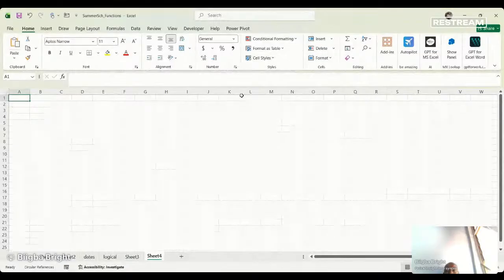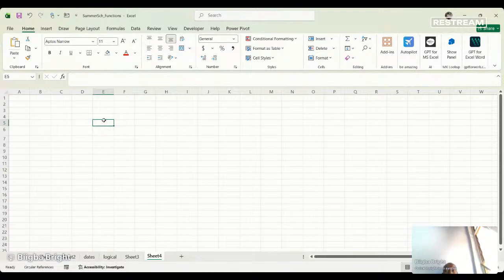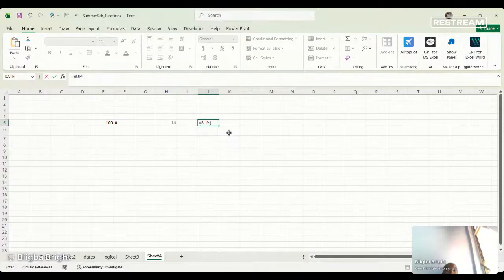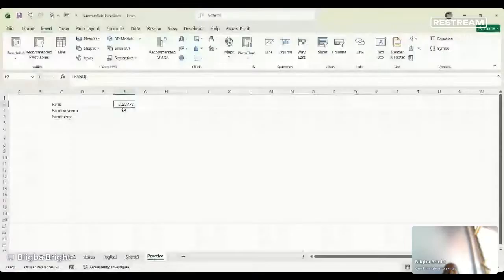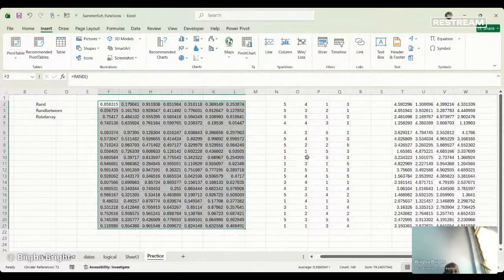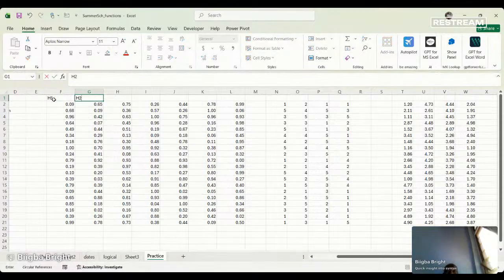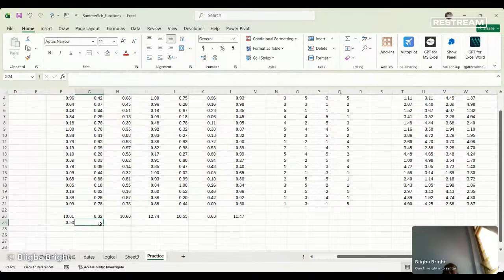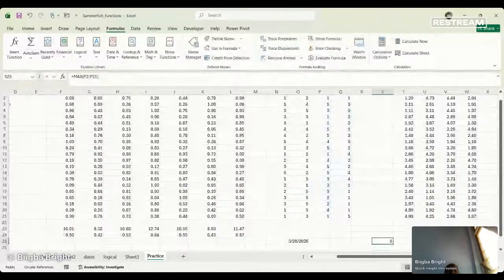Basics of Excel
The very fundamentals of Excel